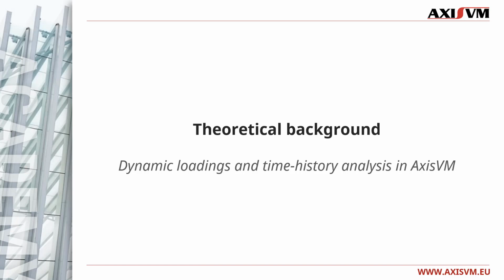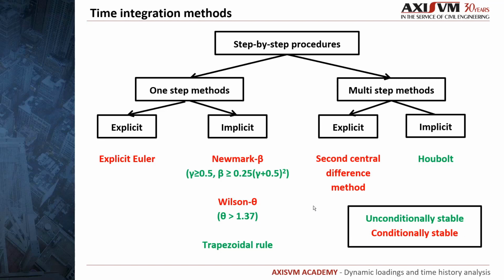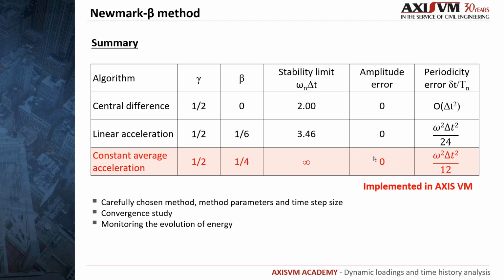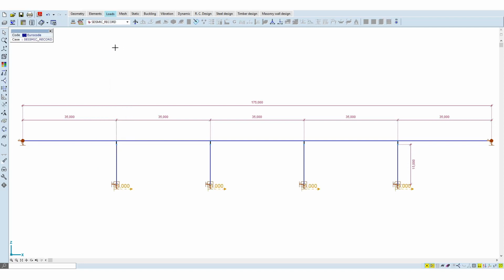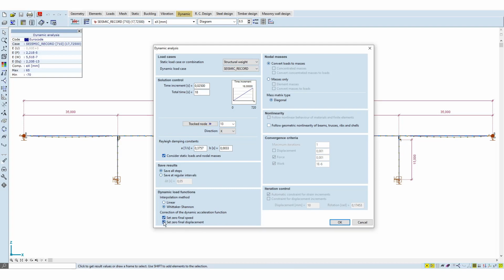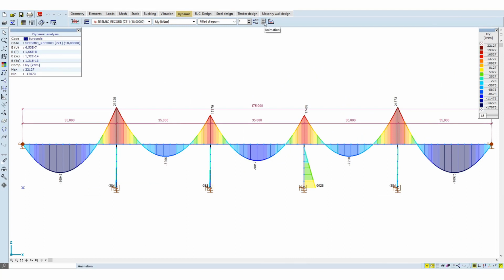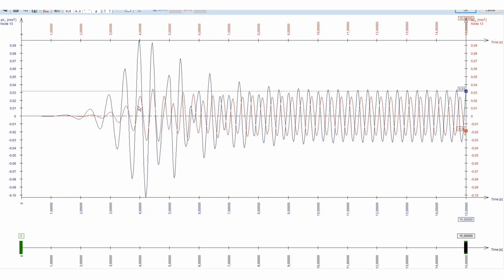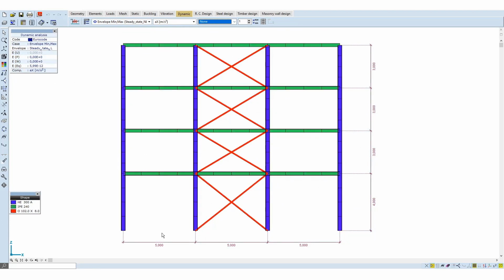Academy - Episode 6, Part 1, Theory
Dynamic Loadings and Time History analysis